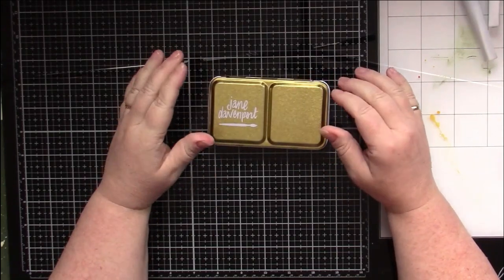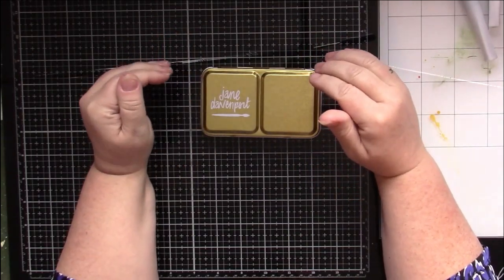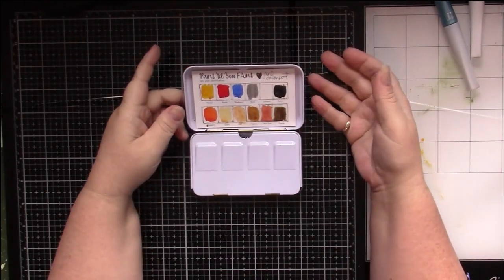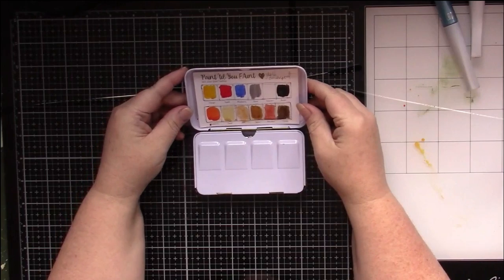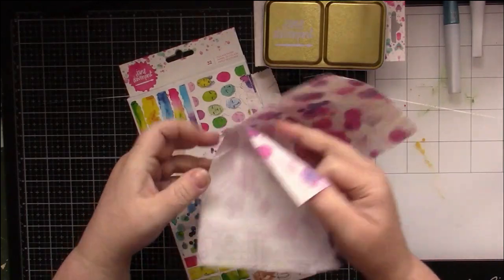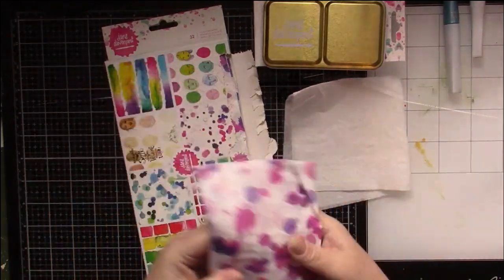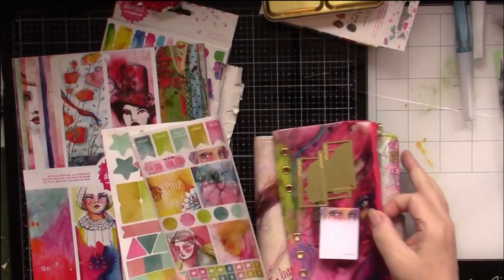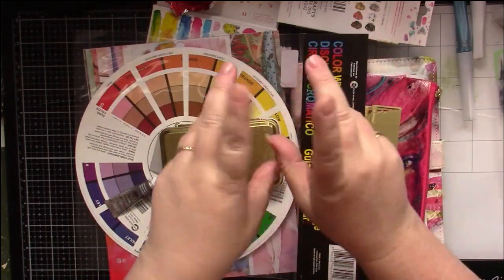Small Michael's Haul 50% off Jane Davenport!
My Wish List